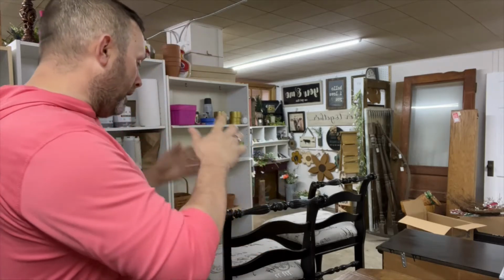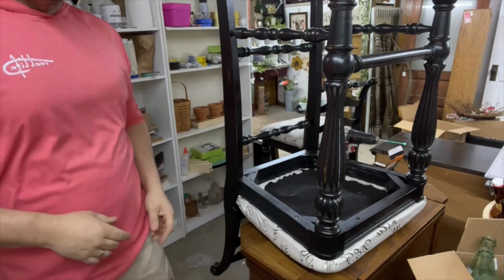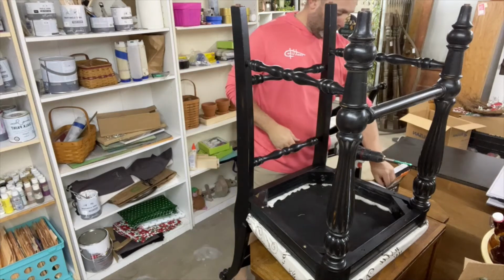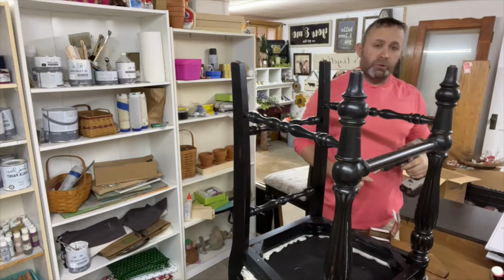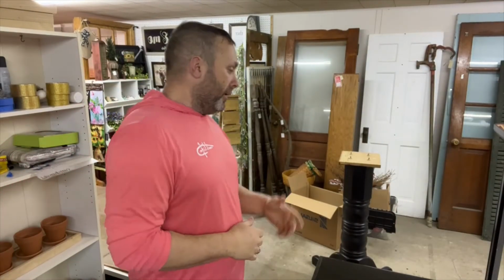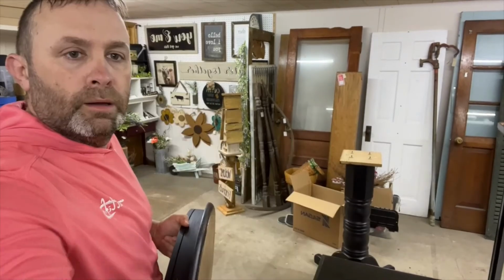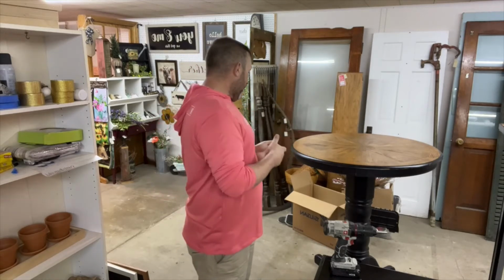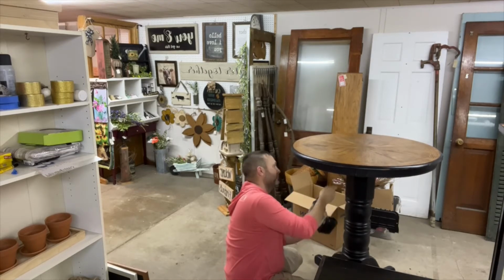The Pub Table is done!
this was a fun project! check it out.